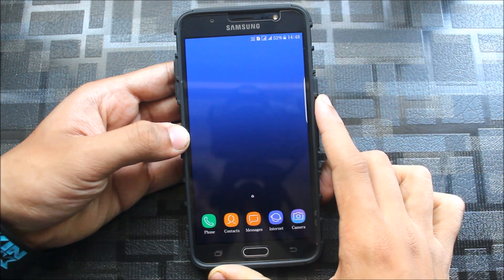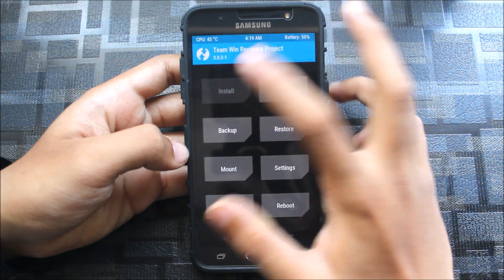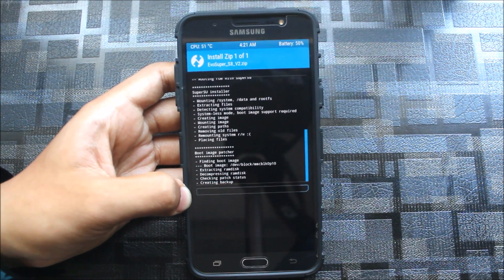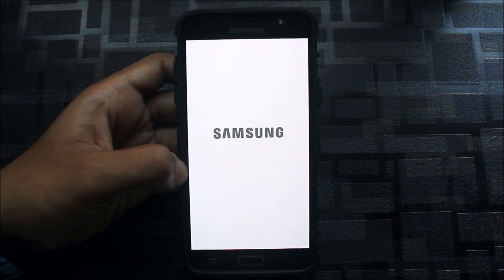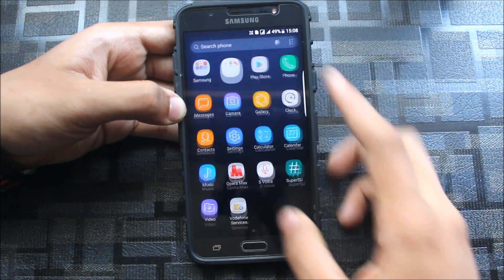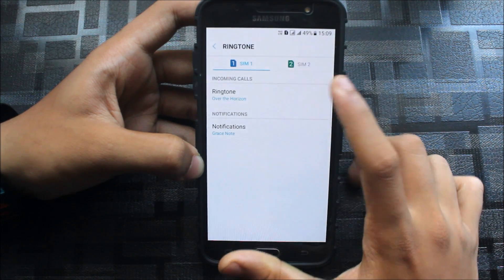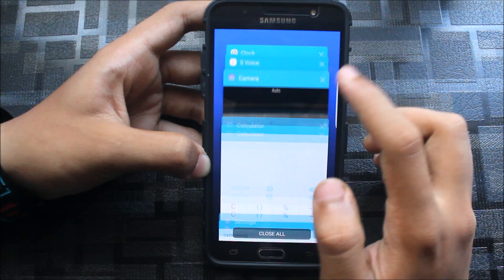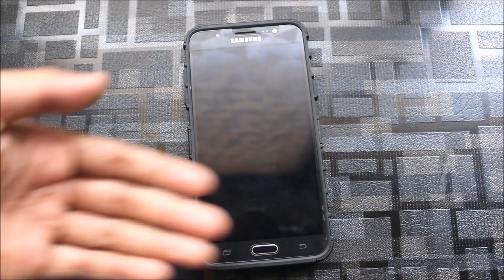EvoSuper S8 ROM For Galaxy J7 2016 [VoLTE]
In this video, I'll be showing you how to install EvoSuper S8 ROM with S8 UI for Galaxy J7 2016.

Features -
Nougat System UI
Dream UX
S8 Apps
S8 Wallpaper
S8 Launcher
S8 Icons

Links -
EvoSuper S8 - The EvoSuper S8 was a beta build of Supernova series. It is further continued as Supernova ROMs.